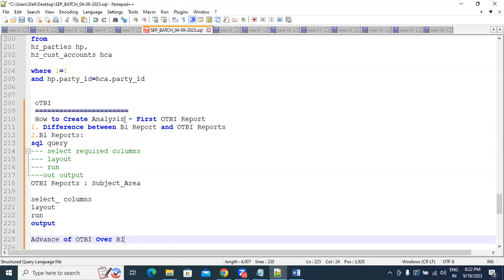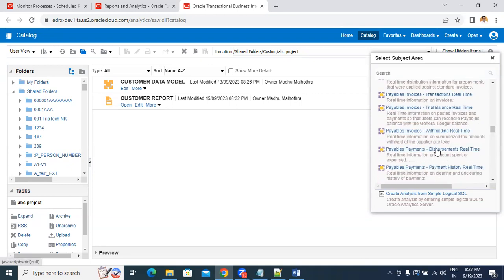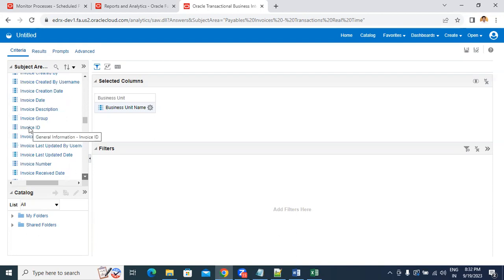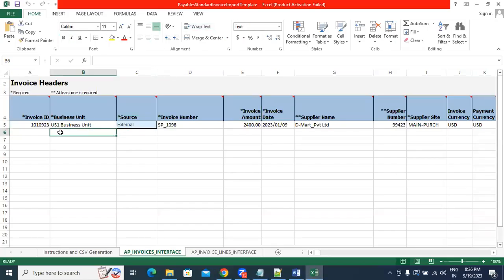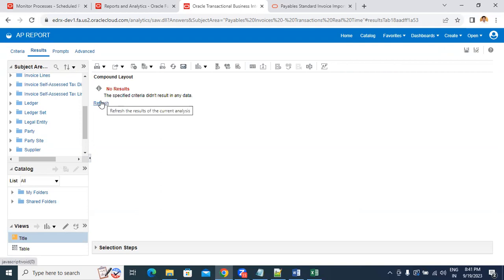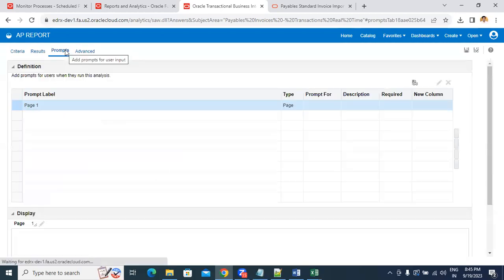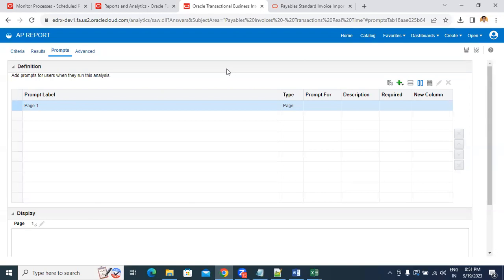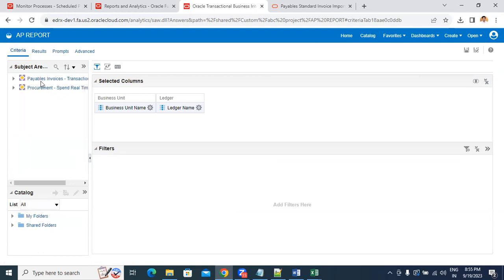Oracle Fusion Technical Training | Oracle Fusion Technical Online Course | @ITMentor. class 8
oracle fusion,
oracle fusion training,
oracle,
fusion,